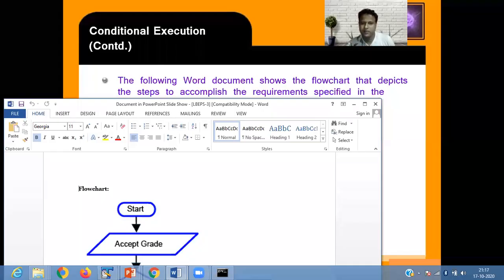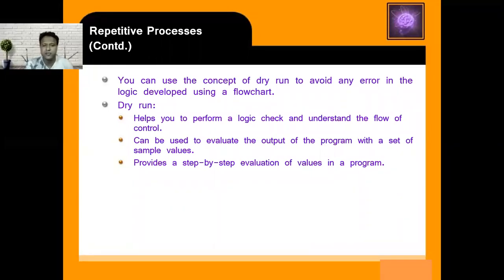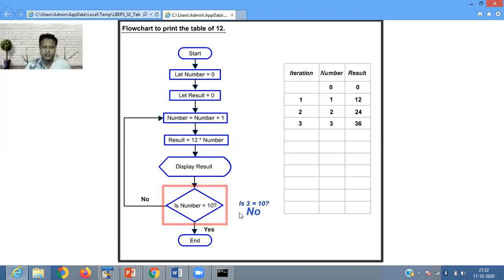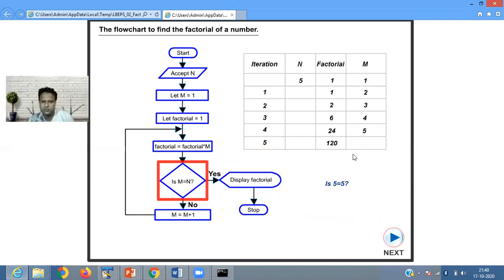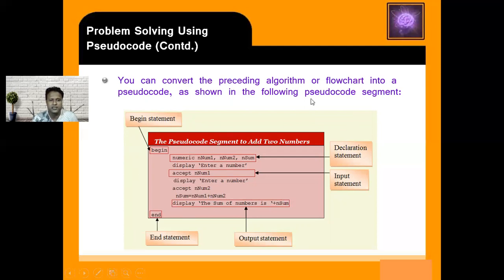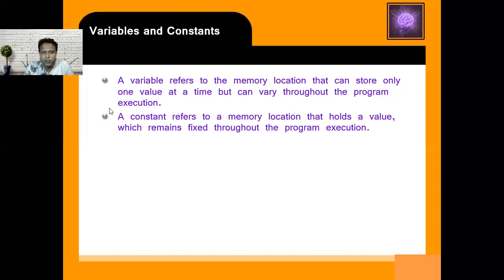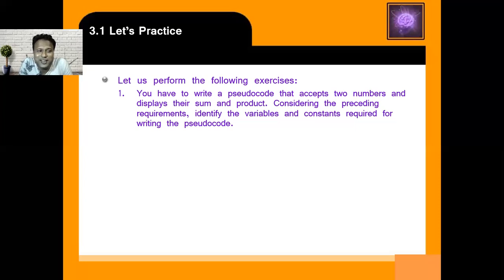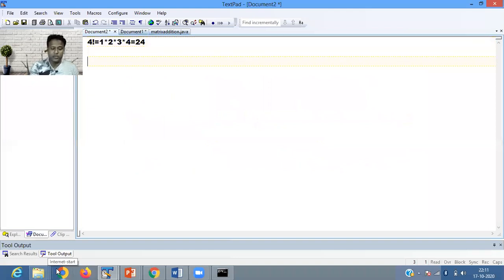C programming CLASS 3